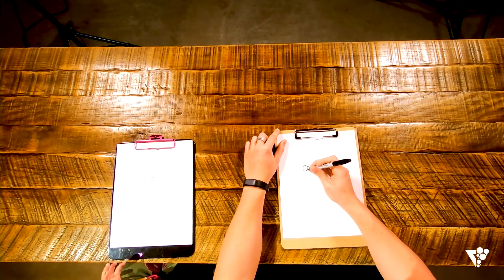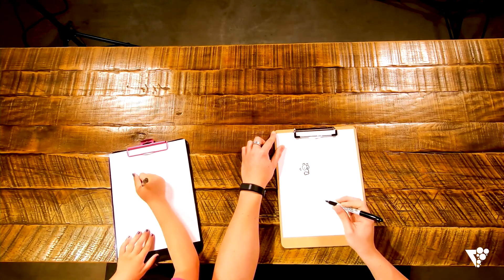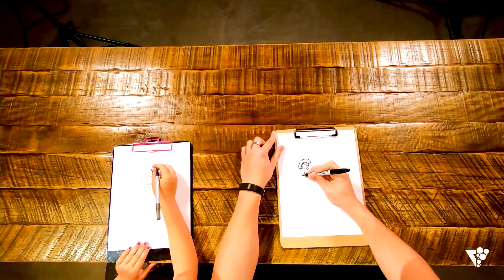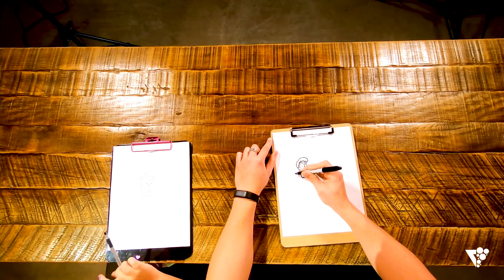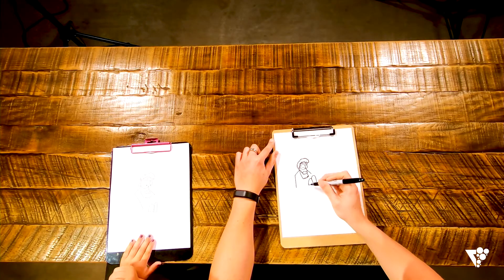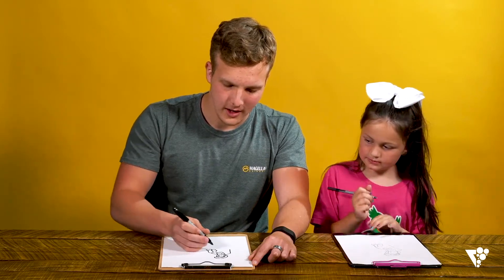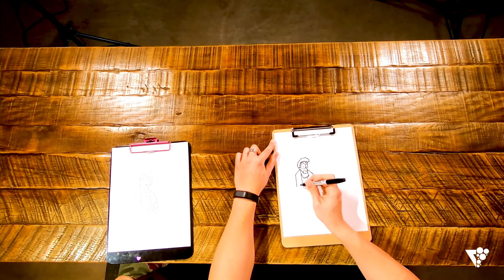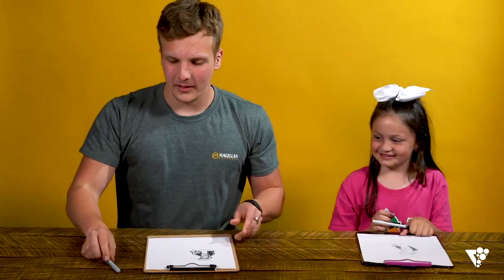✏️HOW TO DRAW MOSES!👨‍🦳 | Vintage Kids How-To Draw✏️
Today we’re going to be learning how to draw Moses!